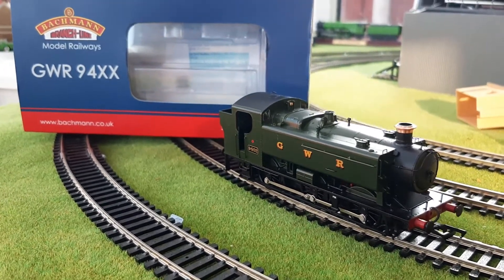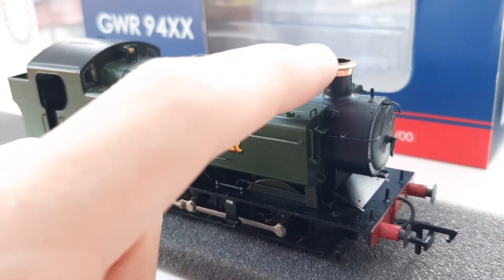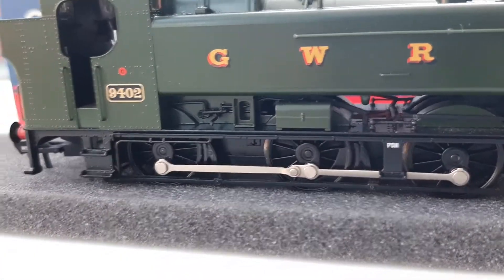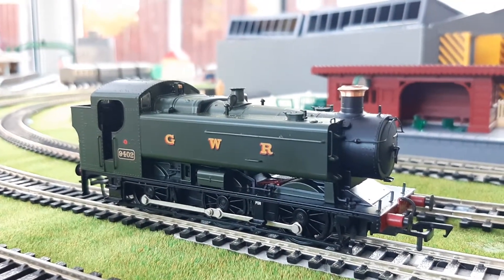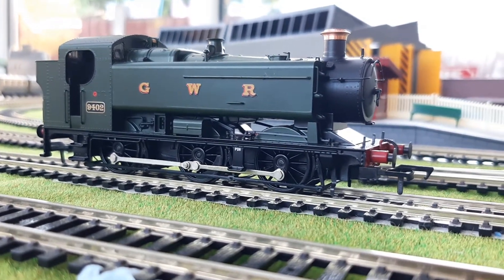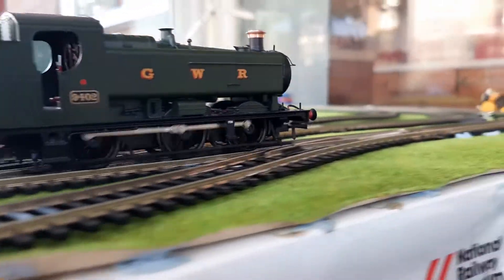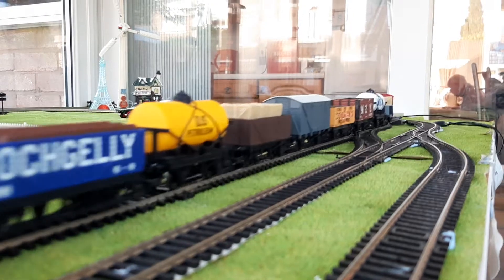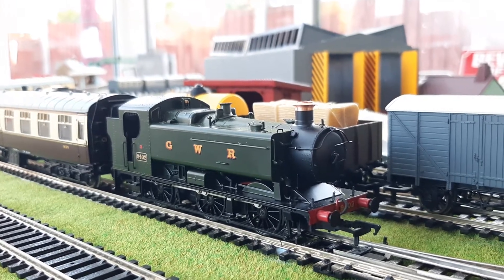Bachmann GWR 94xx | Unboxing and Review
Welcome to an unboxing and review of my brand new Bachmann GWR 94xx. This gorgeous pannier tank is a definite favourite in the collection.

Massive thankyou to Kelly Ashford - for gifting me the 94xx!

0:00 Start
1:55 Detail
7:00 Slow Speed Testing
10:13 Running Session
16:32 End